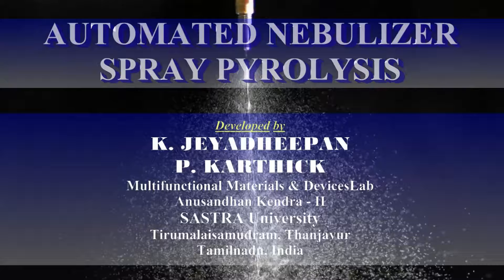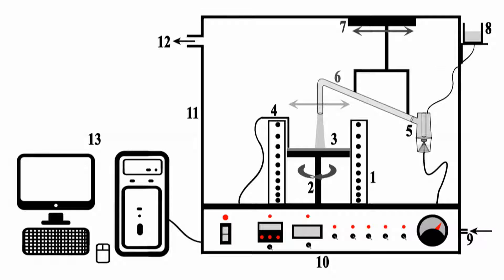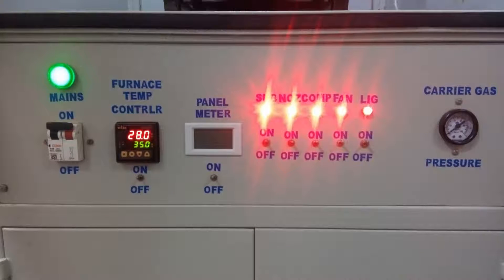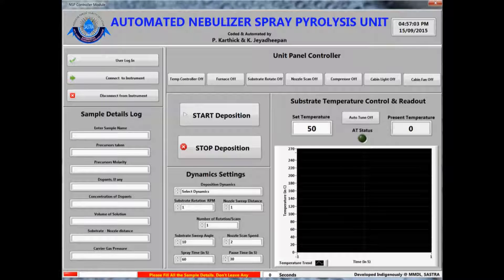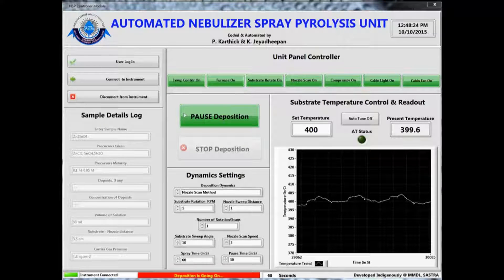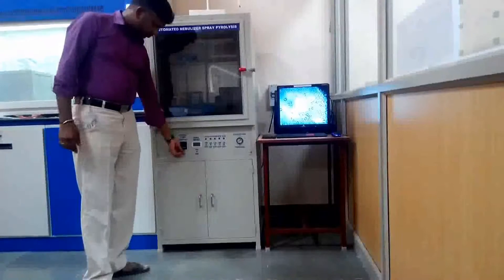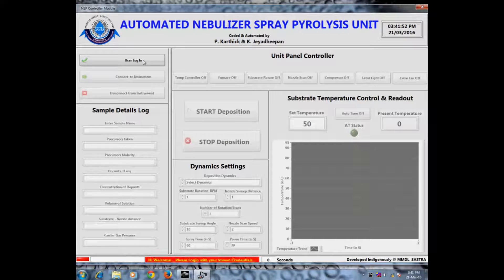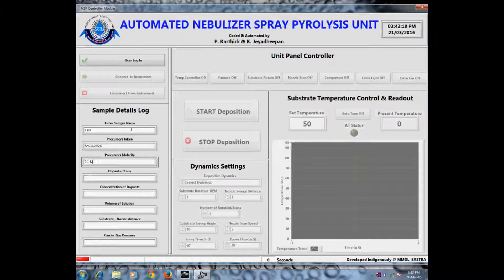Nebulizer Spray pyrolysis system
Please refer the below articles for more details.